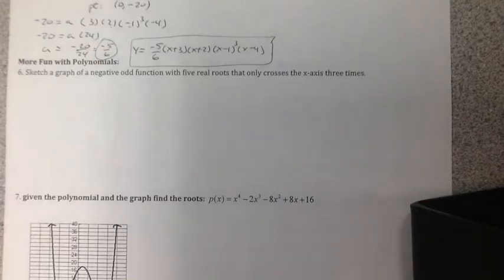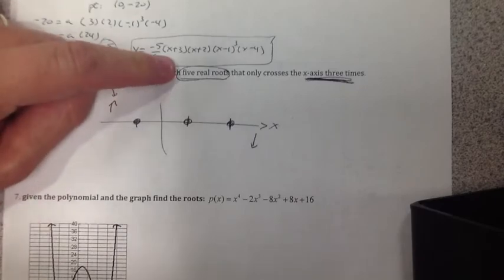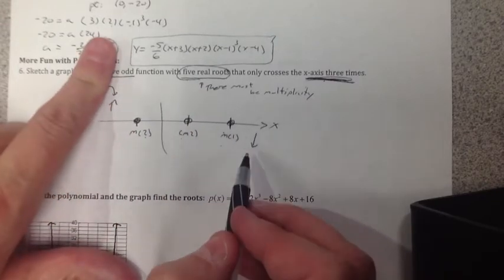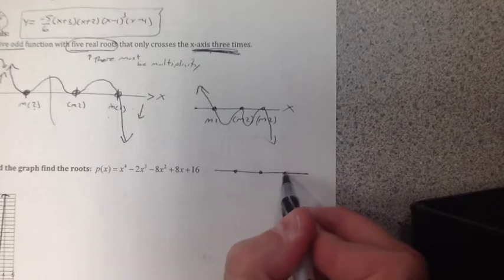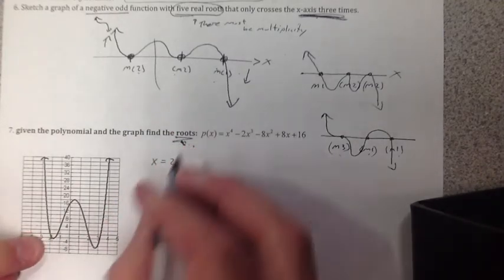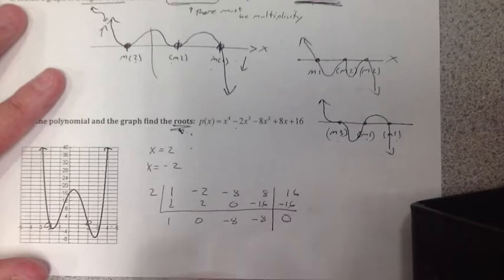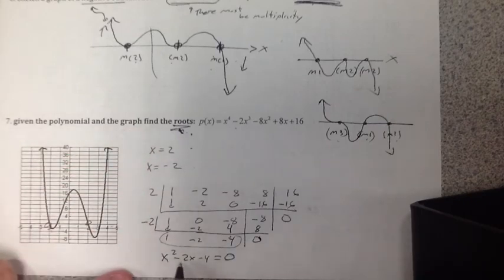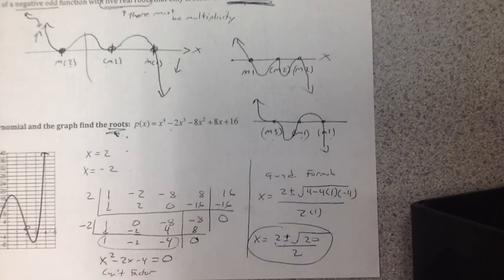Writing Polynomials Part 2